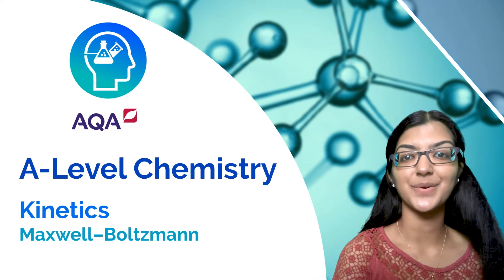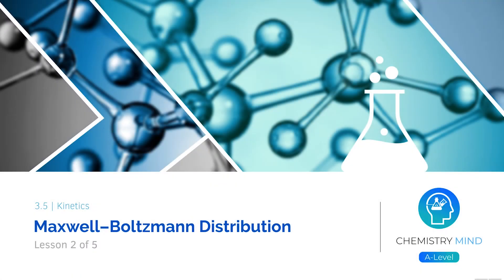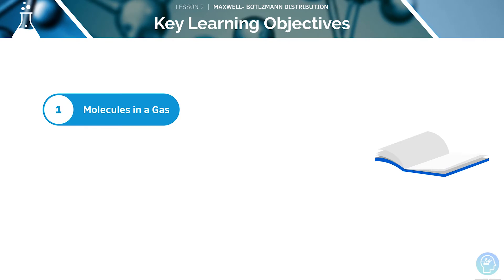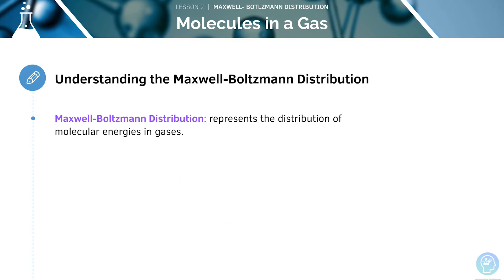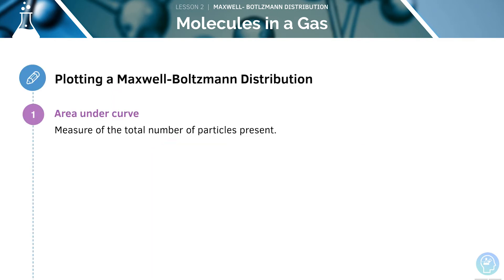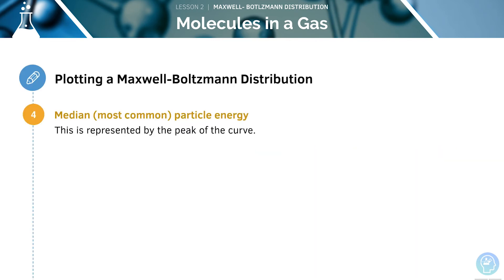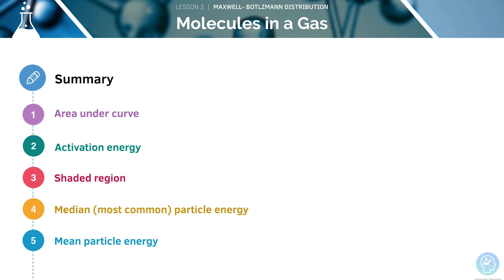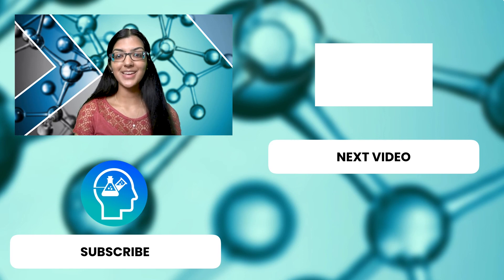AQA A Level Chemistry: Maxwell Boltzmann Distribution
Today you’re going to learn about Maxwell Boltzmann Distribution from the A-Level Chemistry AQA Specification and feel confident about exam technique! alongside our textbook and free flashcards.
A-Level Chemistry especially for AQA can be tough but fortunately we’ve made this tutorial to help you score the A* you need for questions on  Maxwell Boltzmann Distribution. ✅